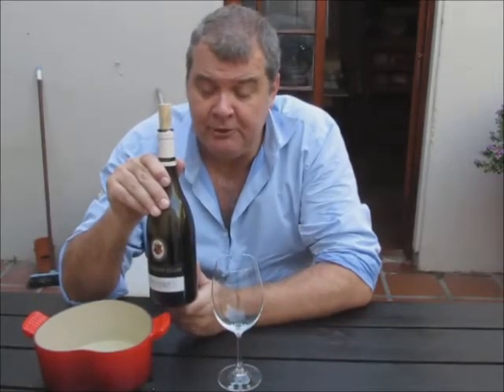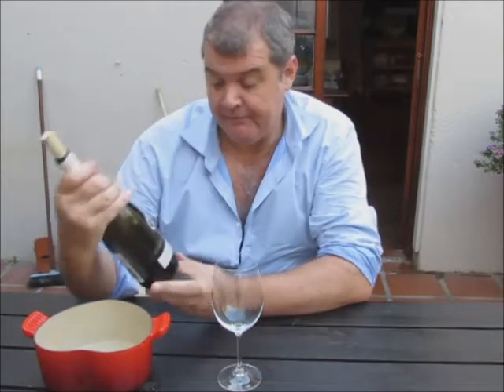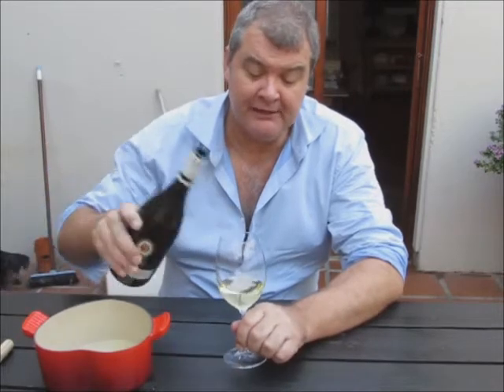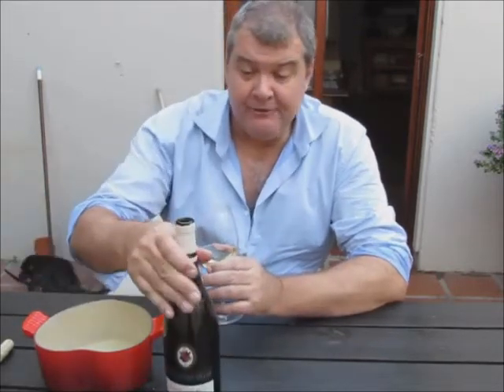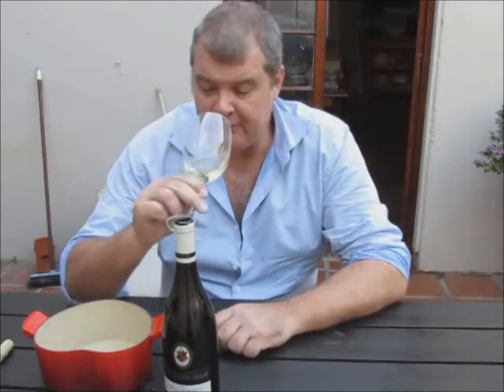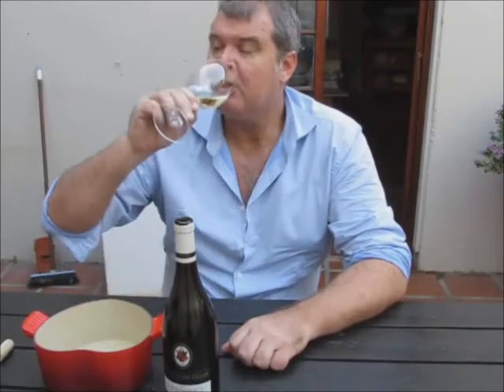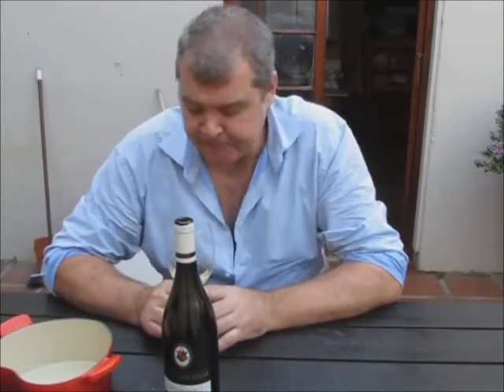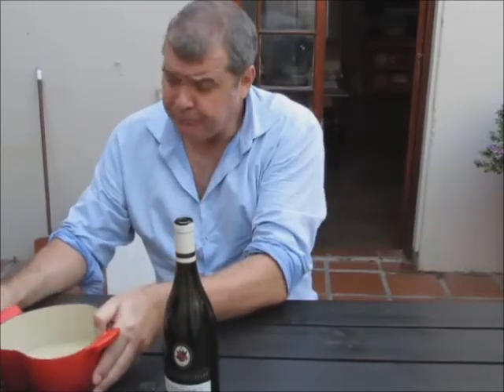Du Toitskloof Cellar White Wine Blend